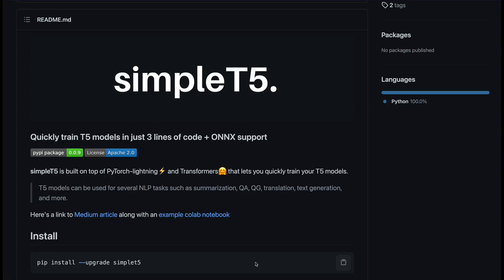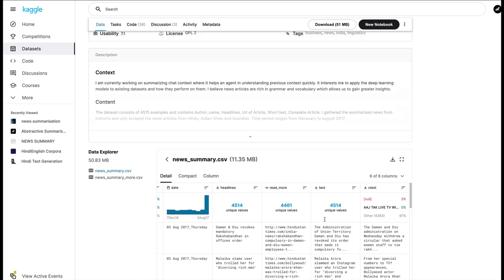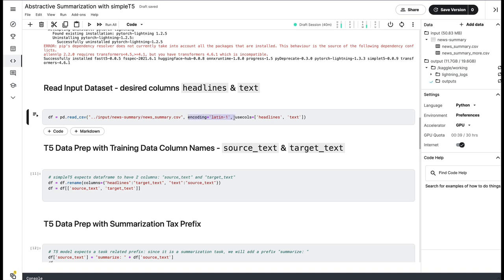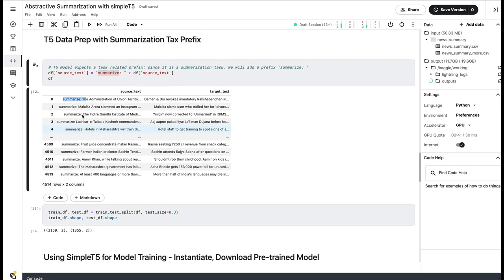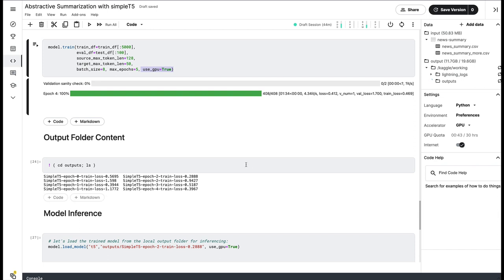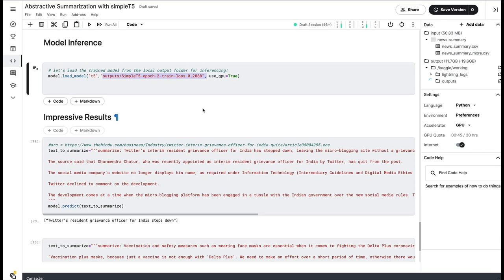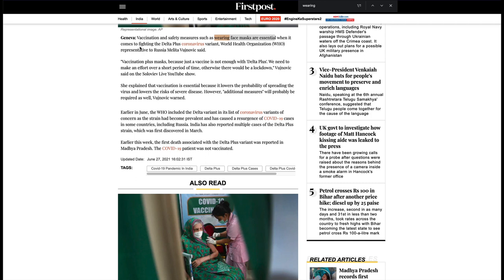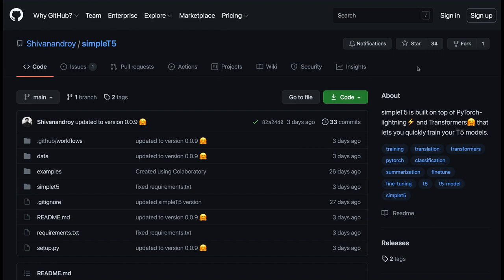Easy Custom NLP T5 Model Training Tutorial - Abstractive Summarization Demo with SimpleT5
In this Applied NLP Tutorial, We'll learn about SimpleT5 a Python library built on top of Pytorch Lightning and Hugging Face Transformers to make it easier for custom Model training T5 Models. T5 models could solve NLP tasks like Summarization, Question and Answering, Text Generation, Translation and much more.